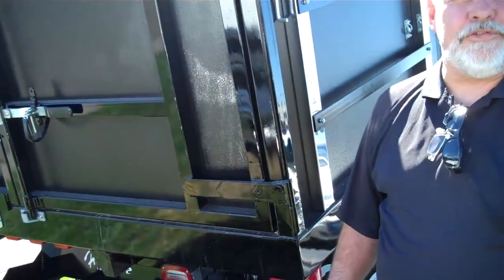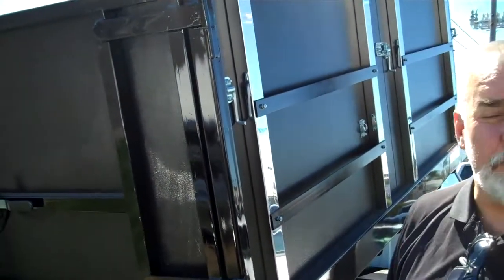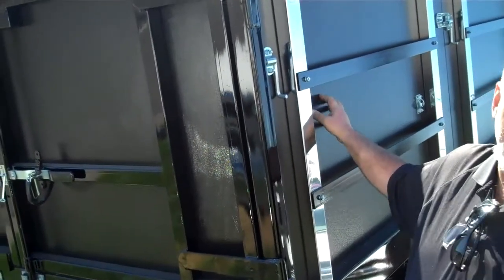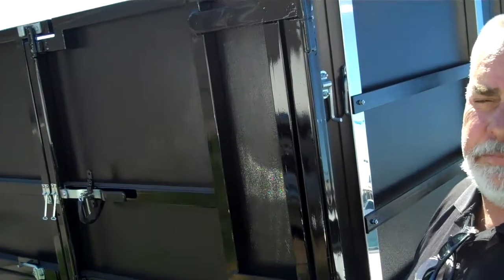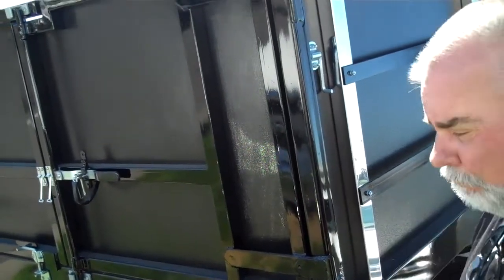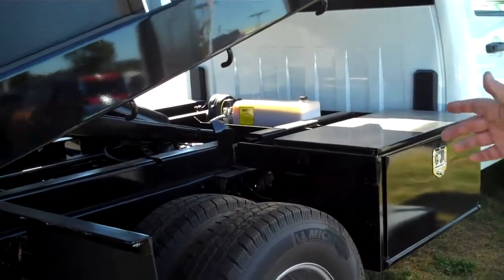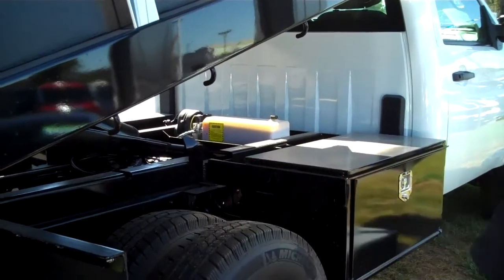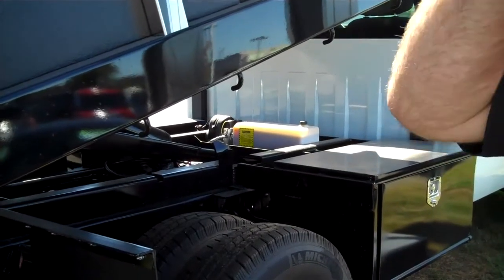10' HD Landscape Dump or Debris Body On 3500HD Chevrolet Dually Chassis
Greg shows off a 10' dumping Flatbed with 40" solid HD Plywood sides and a steel-framed rear gate assembly mounted on a new Chevrolet 3500HD dual rear wheel chassis. This setup is commonly called a Landscape Dump or Landscaper Dump Body and is sometimes called a Debris Body. This chassis has a similar turning diameter and maneuverability of a standard 8' pickup truck which makes this perfect for in town jobs.